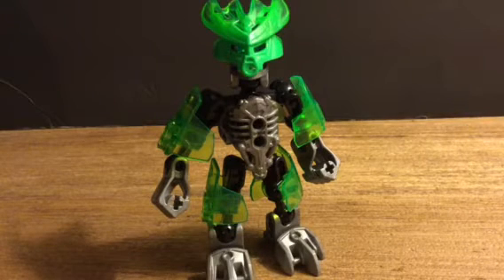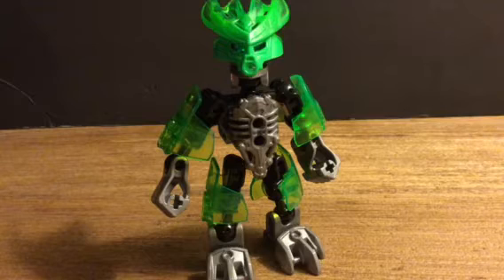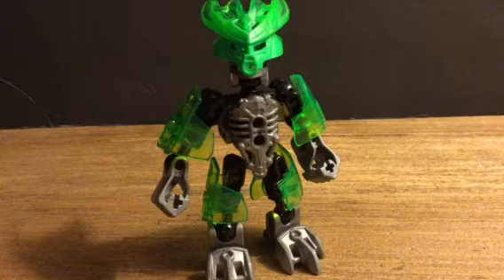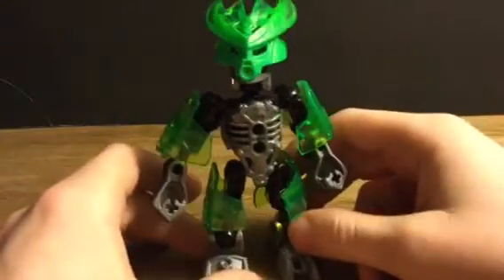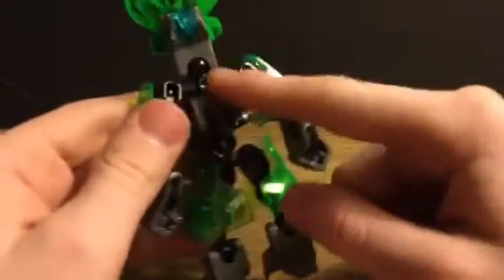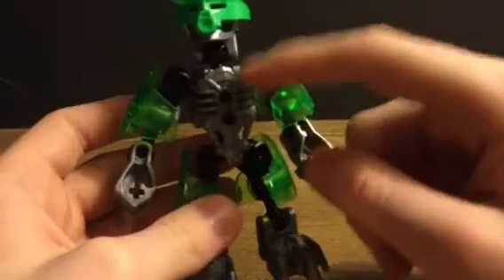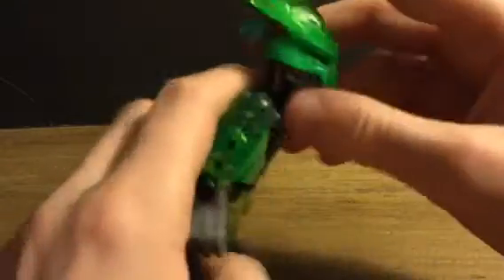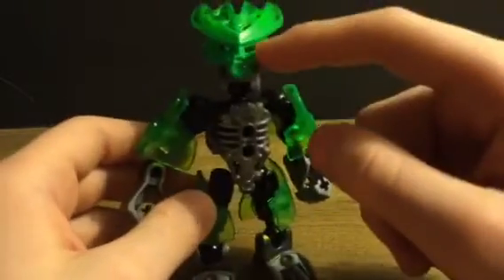Lego Bionicle Updated "Bingzak" MOC